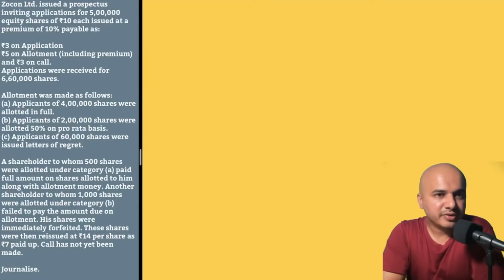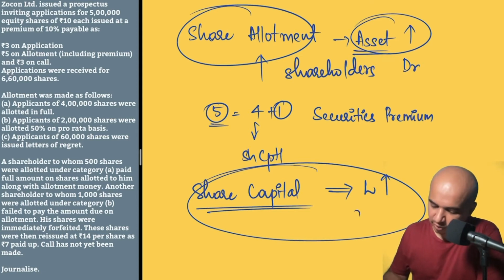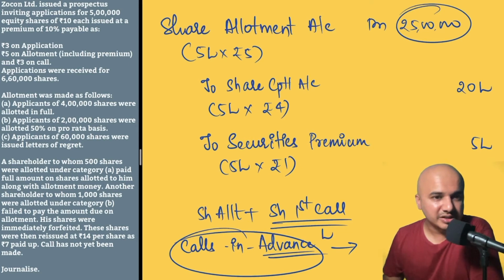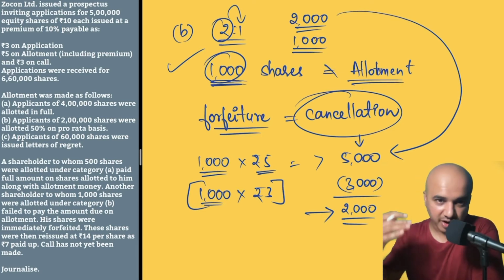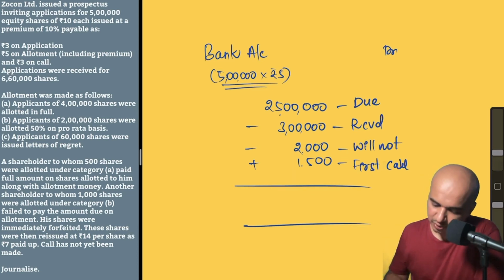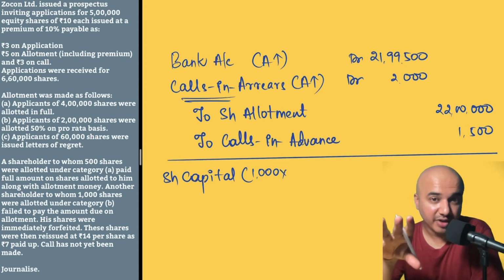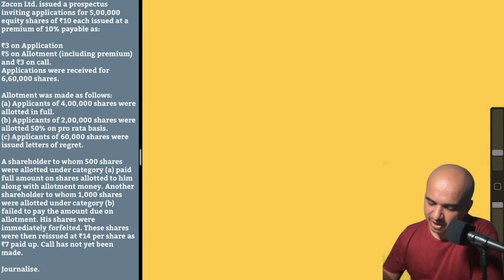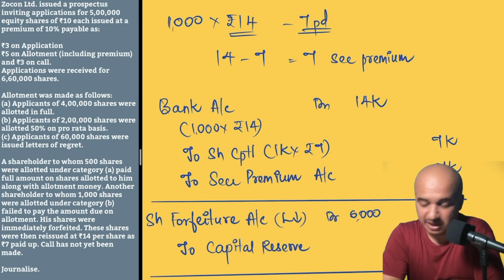How to pass journal entries in “Accounting for Companies” chapter? Part 2 || CBSE|| 12th Accountancy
In this video, we will learn how to pass journal entries for issue of shares by a company , involving non payment of call money, calls in advance, forfeiture and reissue of forfeited shares.  This is part two of the concept.